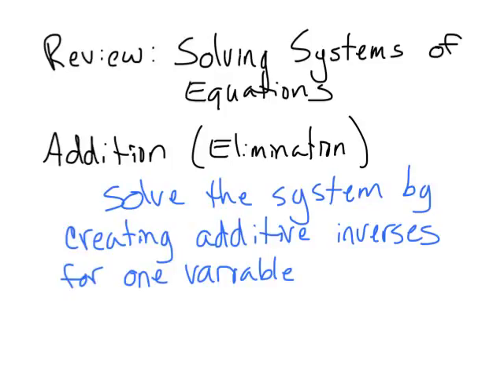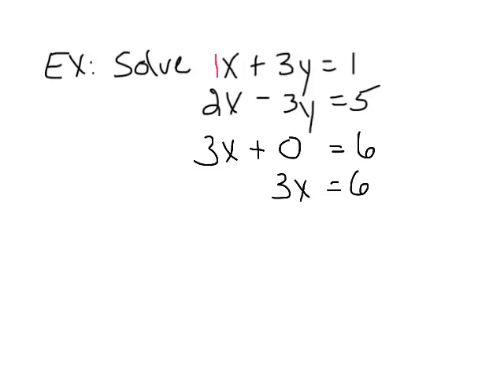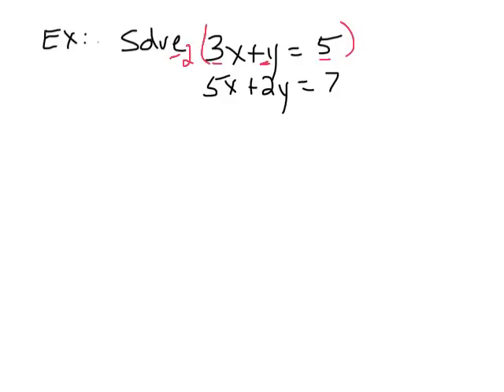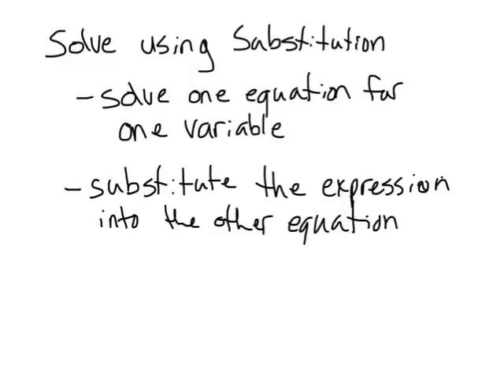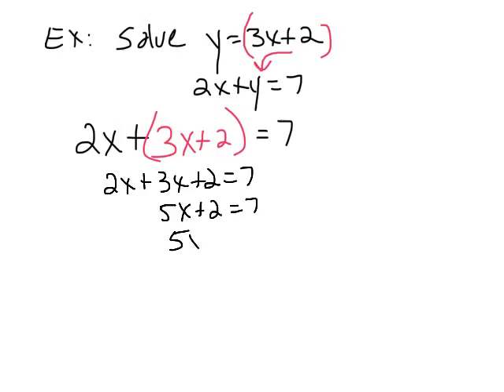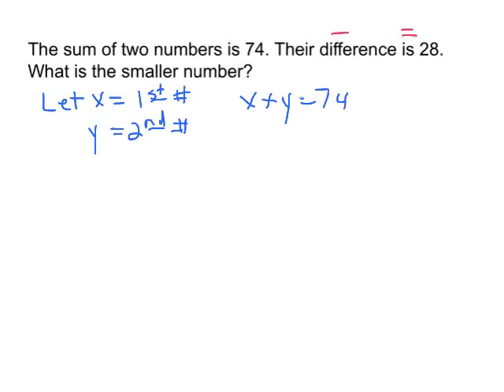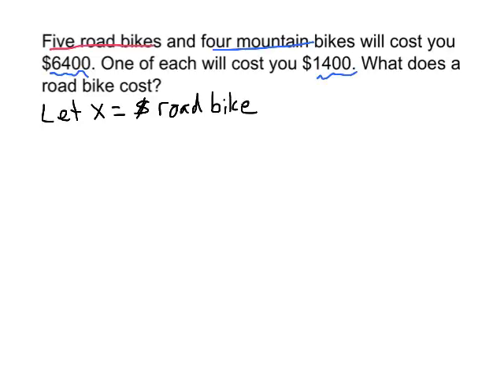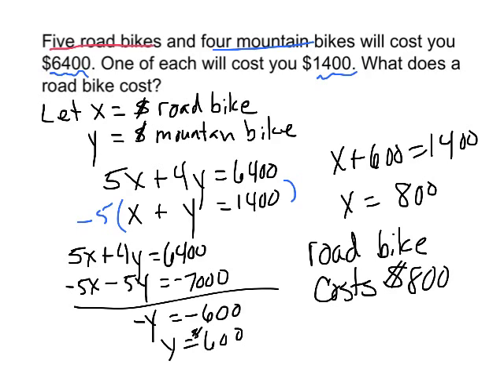GR3 Systems of linear equations